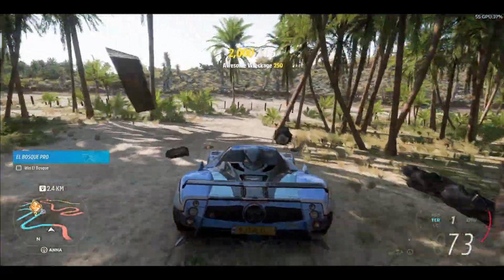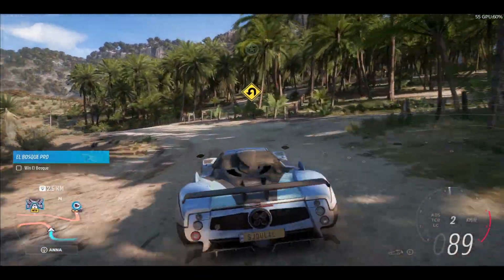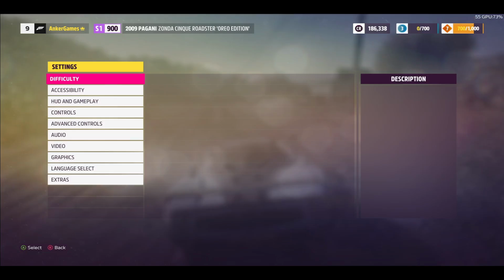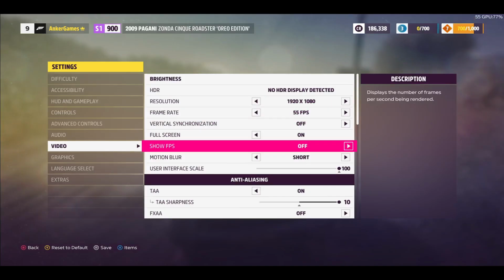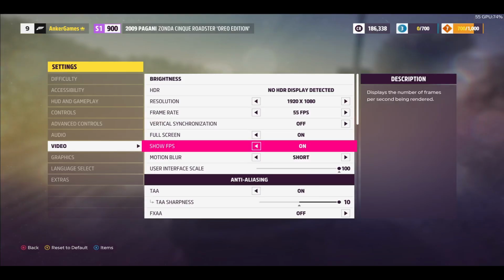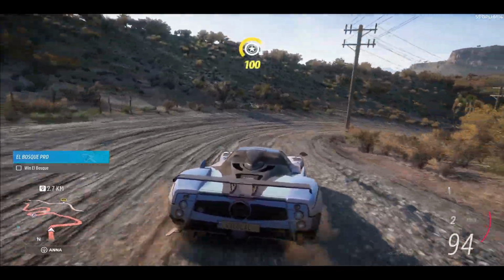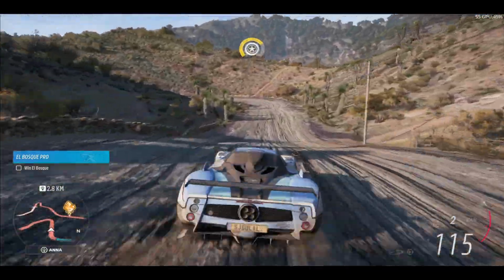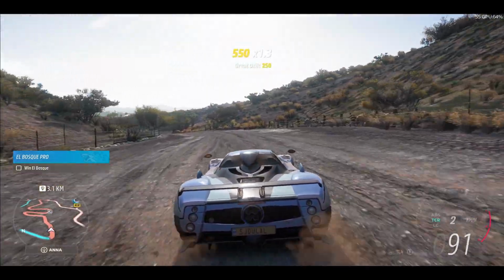How to Display Your FPS in Forza Horizon 5 (2026)?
Want to monitor your game's performance while driving in Forza Horizon 5? In this step-by-step 2026 tutorial, I'll show you how to display your frame rate (FPS) in Forza Horizon 5 on PC.